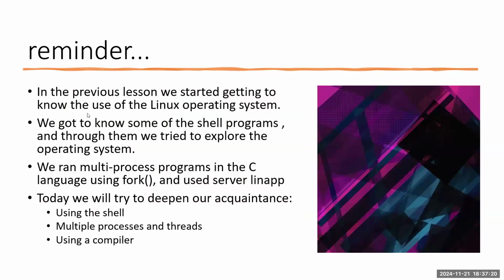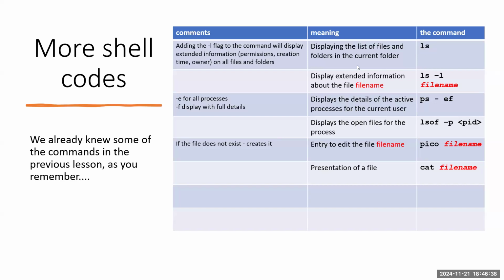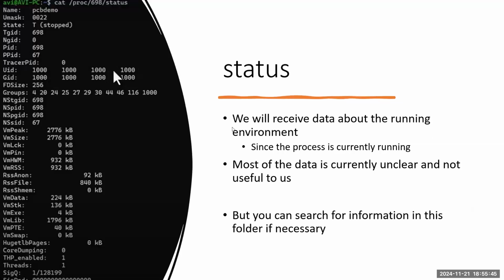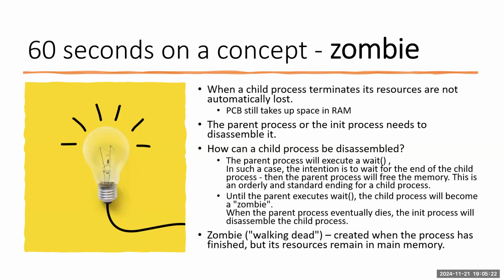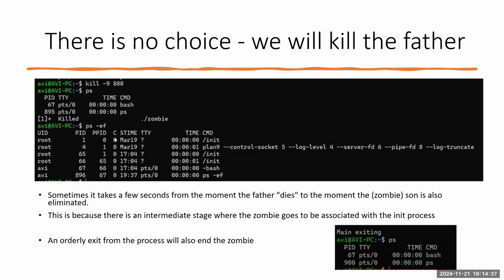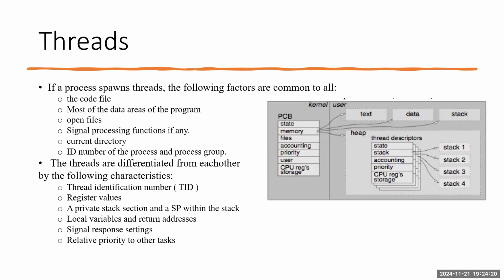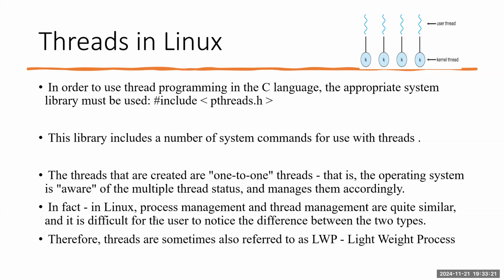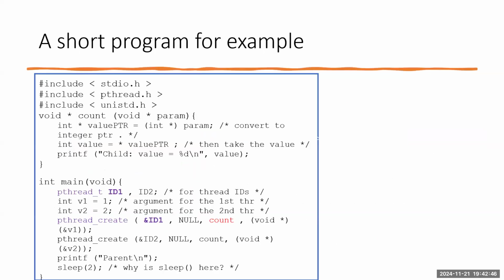Operating Systems Lab 3 - Linux Processes and Threads